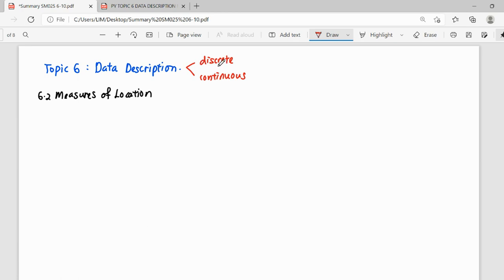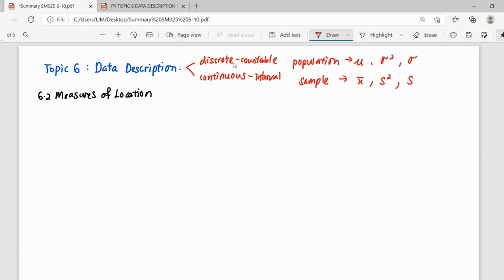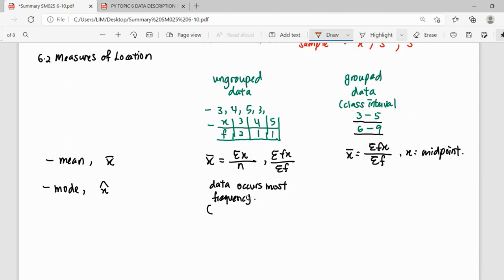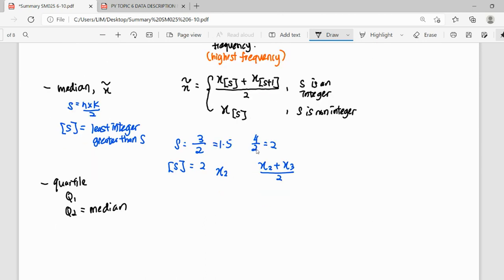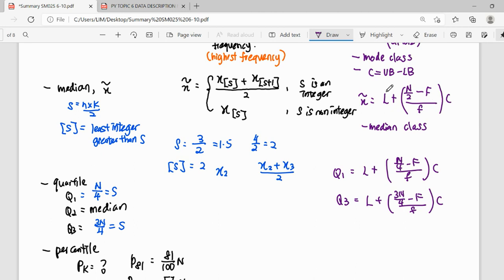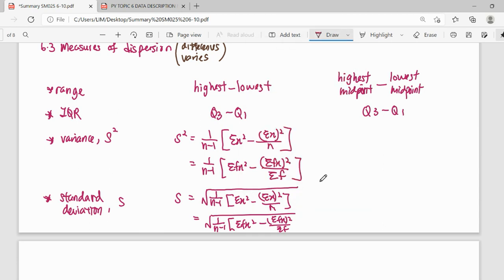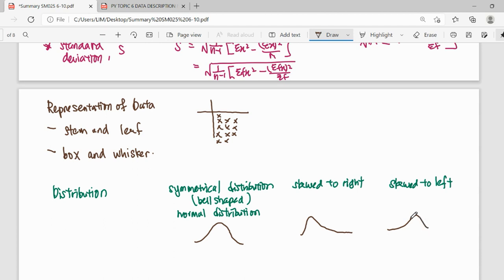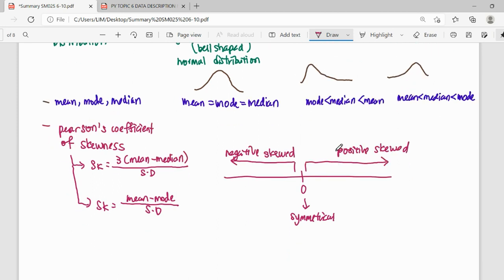Topic 6 Summary SM025